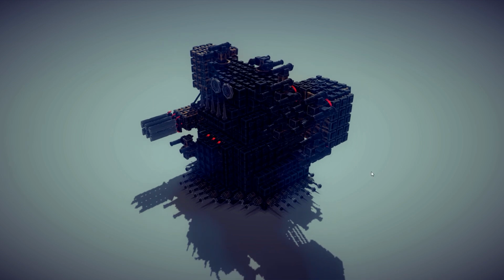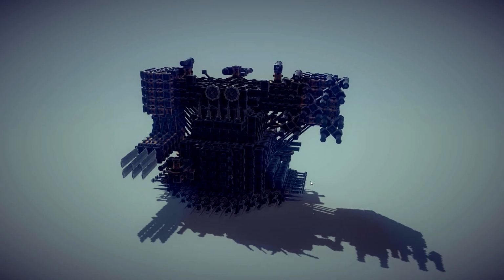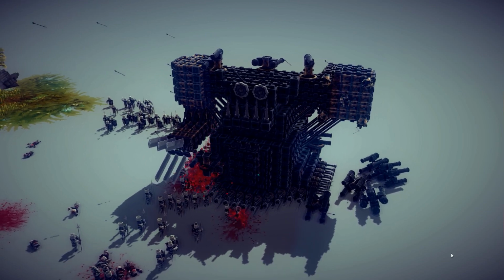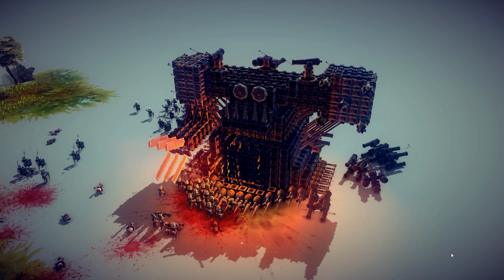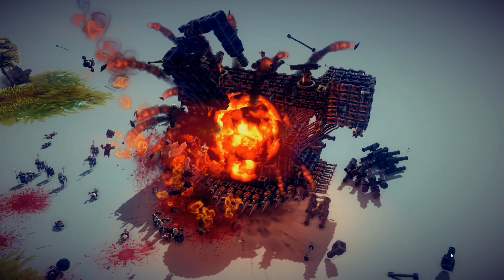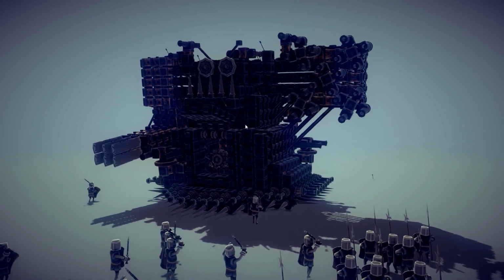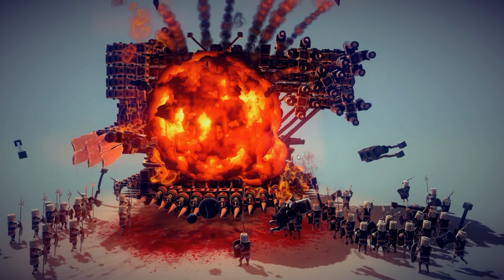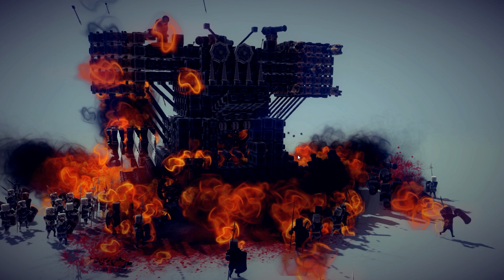Besiege - Stompa (Massive Fully Armed Bot)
Besiege Stompa Massive Fully Armed Bot. Besiege is a physics based building game in which you construct medieval siege engines and lay waste to immense fortresses and peaceful hamlets.

★Besiege Playlists you may like:
►Besiege Gameplay Videos:

(* I get a little commission, this doesn't increase the price of the game.